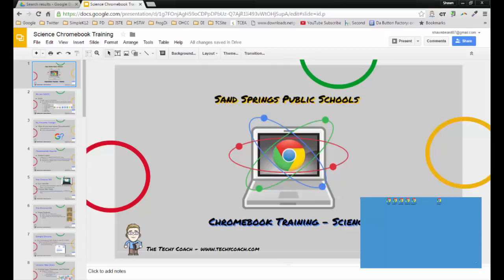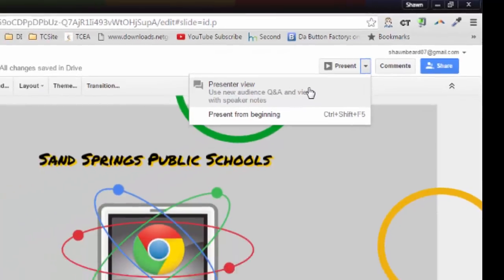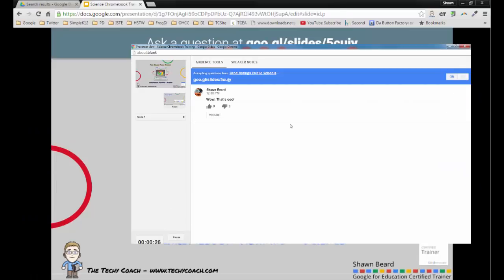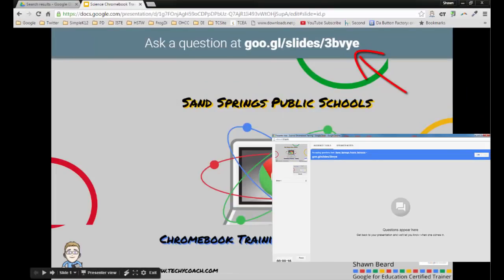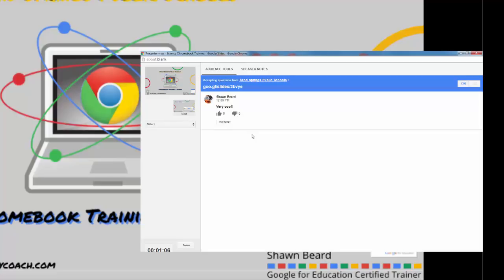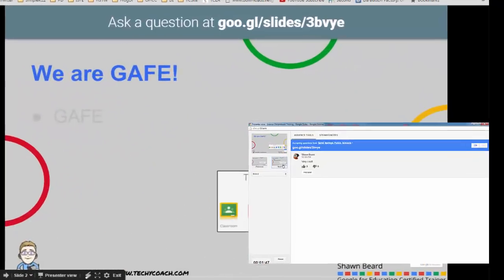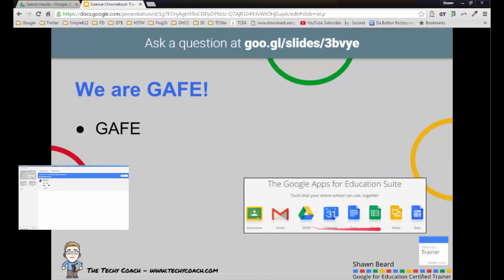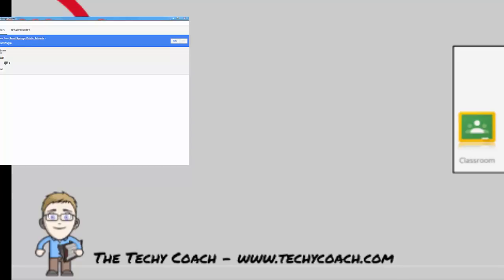Google Slides Presenter View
This tutorial discusses a recent (May 2016) Update to Google Slides featuring Presenter View.  Learn how to take questions from the audience during your slideshow.  Music -  "It's Real" Produced by Sparkol Music.